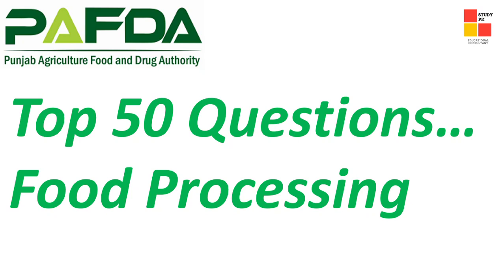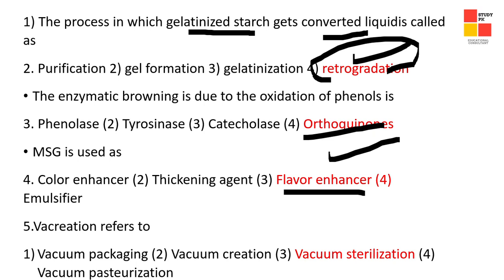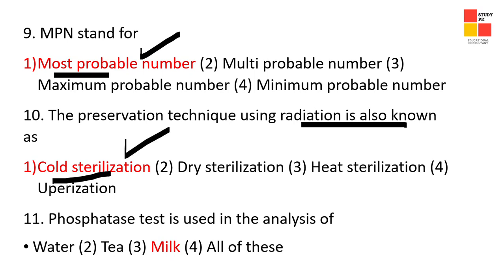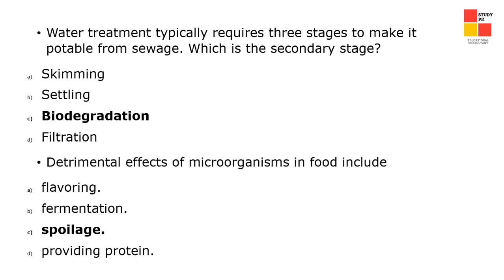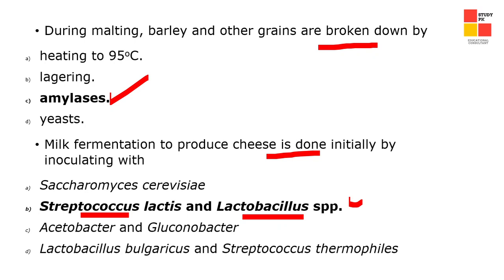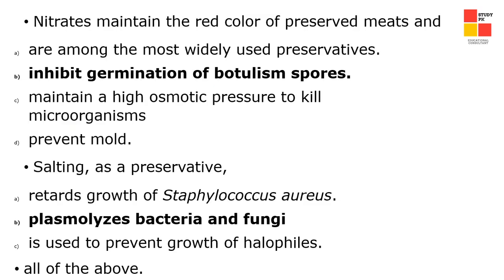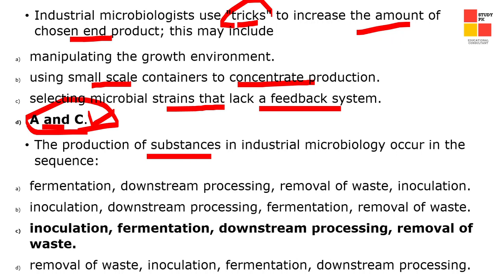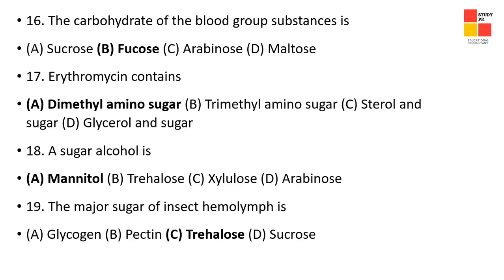PAFDA Food Processing - PAFDA Top 50 Mcqs for Preparation - Food Technology Preparation Mcqs